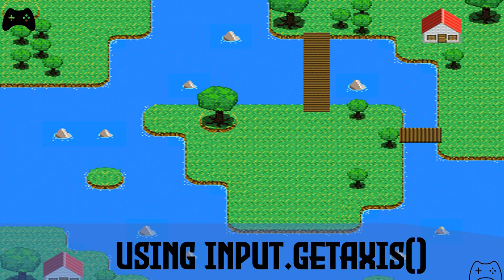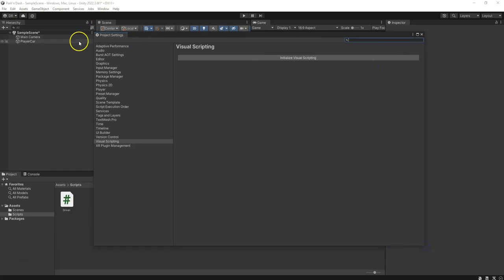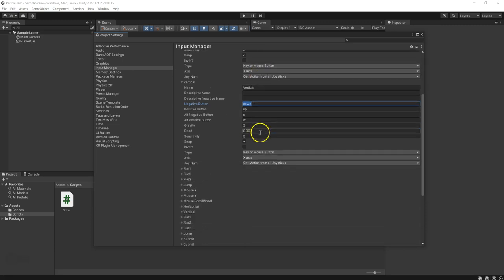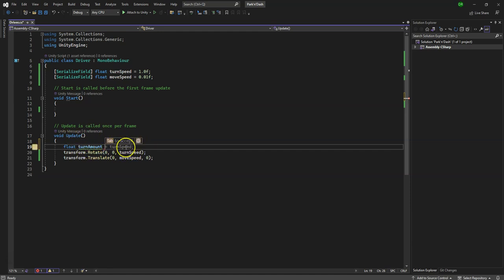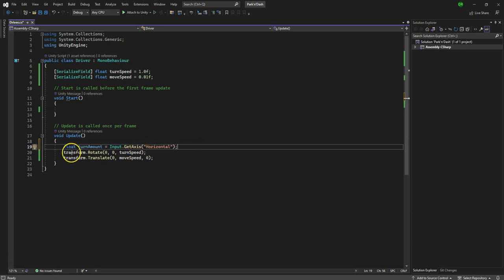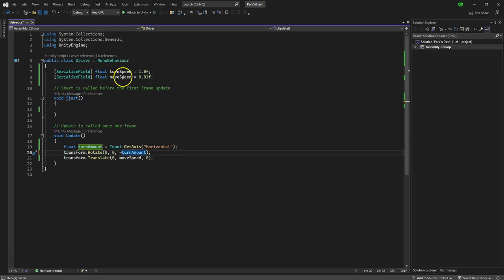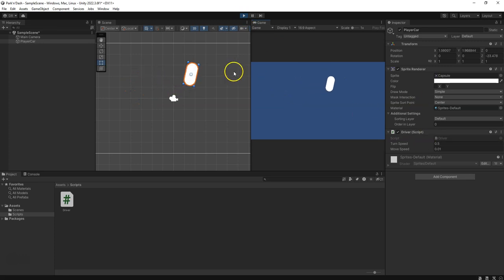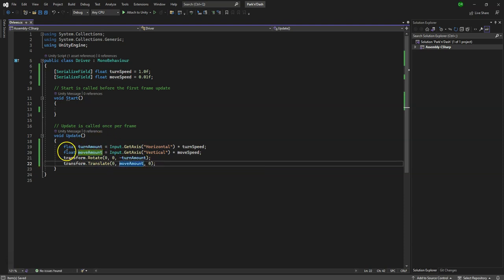1.6 Using Input GetAxis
Adding player driver movement to our game.